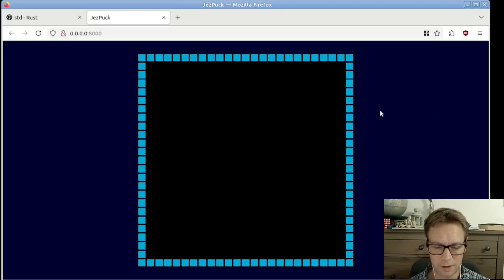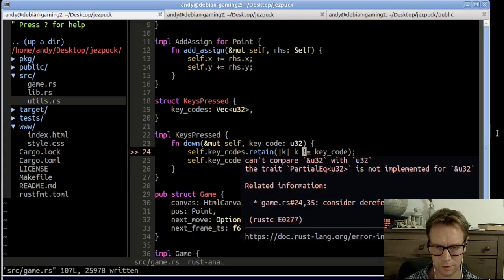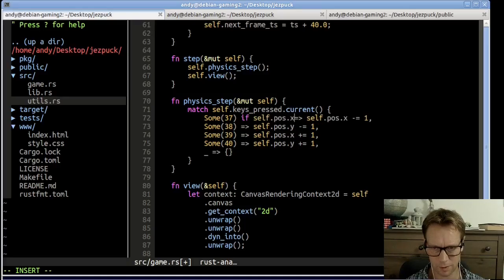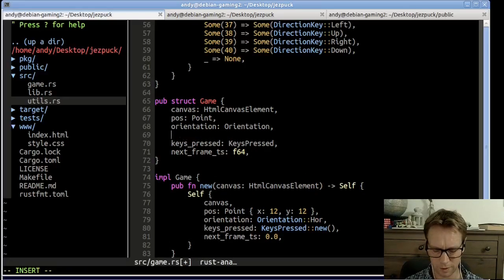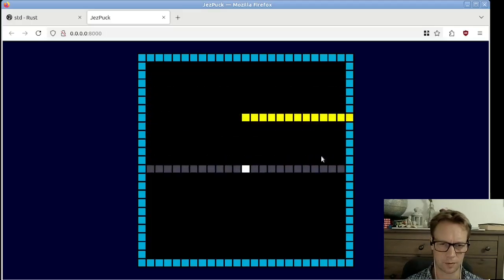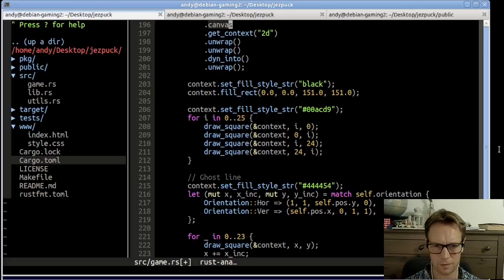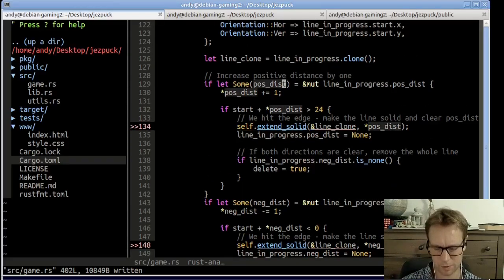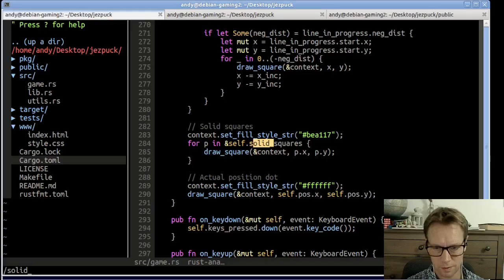Coding JezzBall in Rust+WASM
I wrote a game framework a while back and this is the second game I've written with it. It's based on "JezzBall", which was one name for the classic game where you draw walls to trap in bouncing balls.